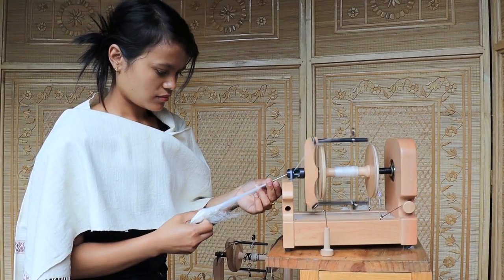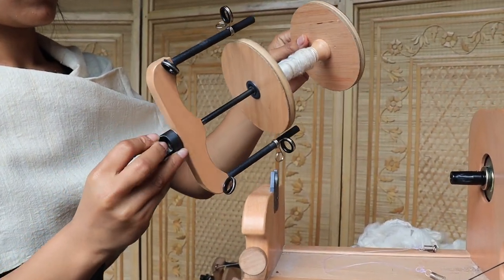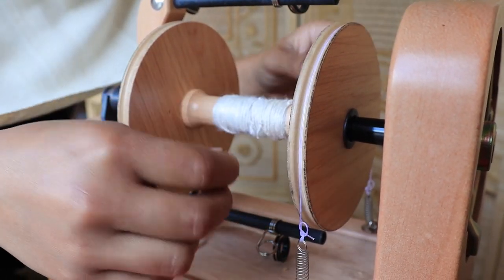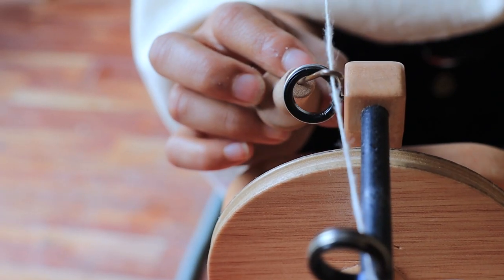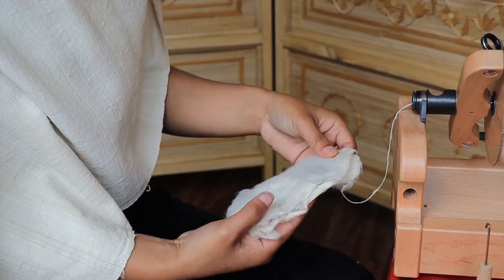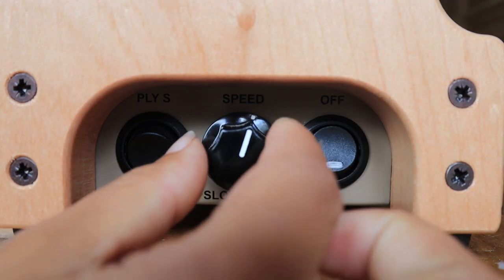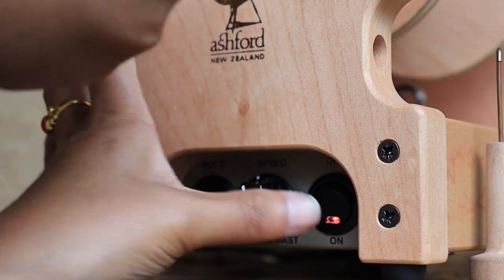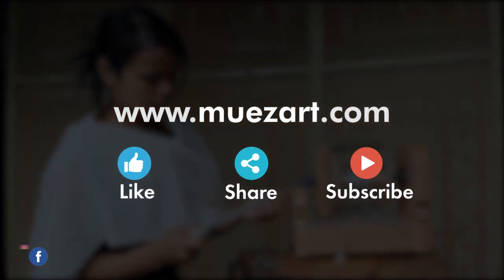How to Spin Yarn | Using Ashford e-Spinner machine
Learn how to spin yarn on an Ashford e-Spinner. It is fast, easy and lightweight.
In this video, we are using an Eri silk cocoon. Eri silk is the most sustainable silk which is soft and comfy. This particular silk breathes in summer and warms you up in winter.
Eri silk comes from a small region located in Meghalaya, Northeast India.